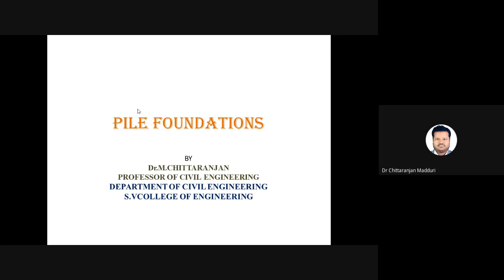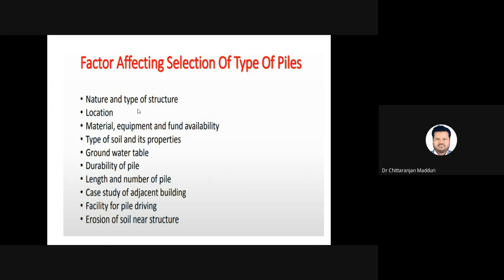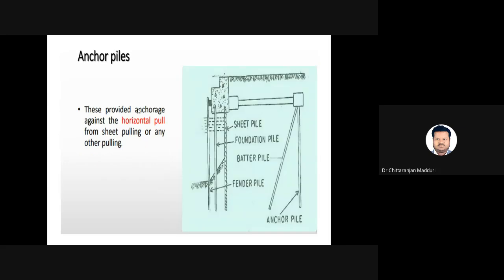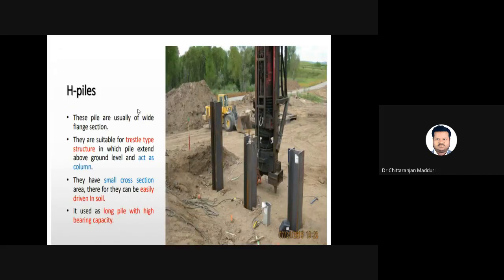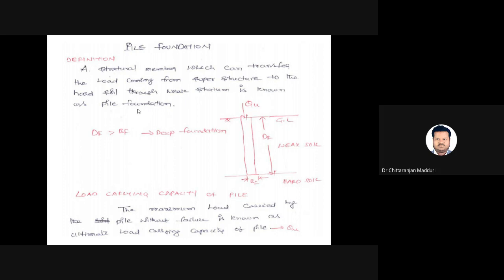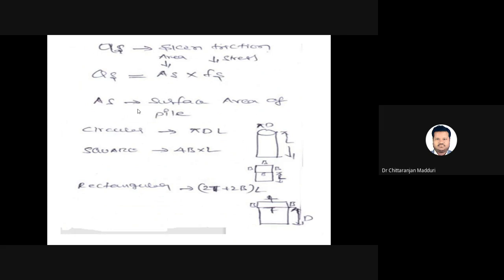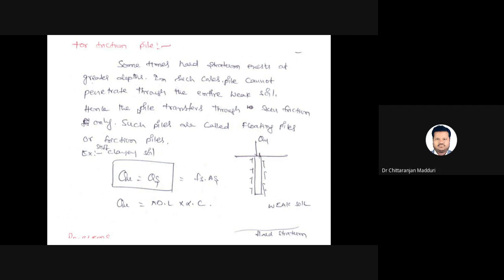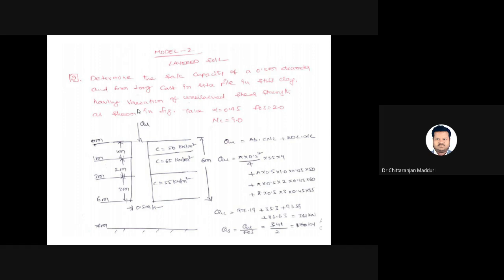SVCE_CIV_Geo-Technical Engineering[GATE Lecture-6]